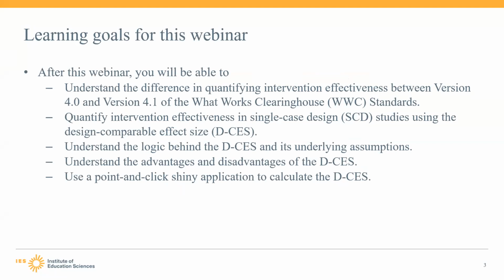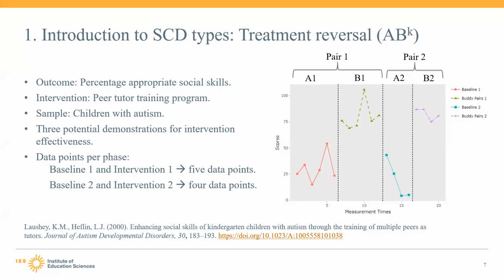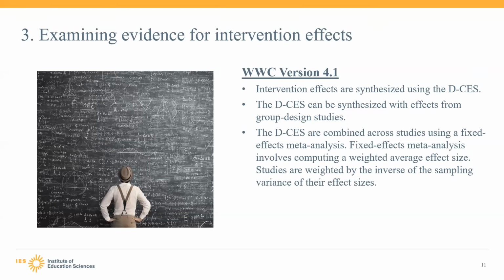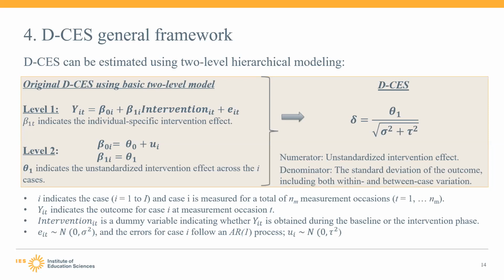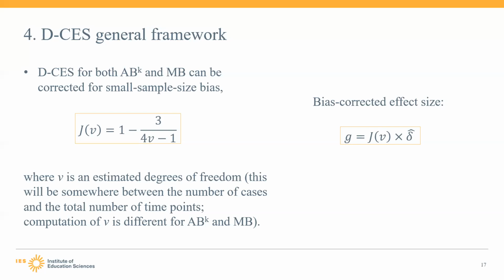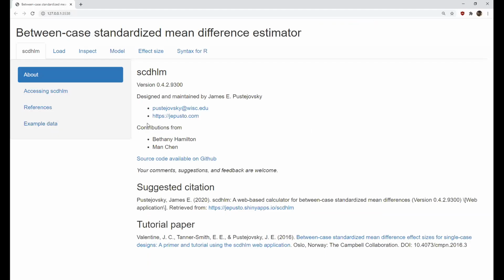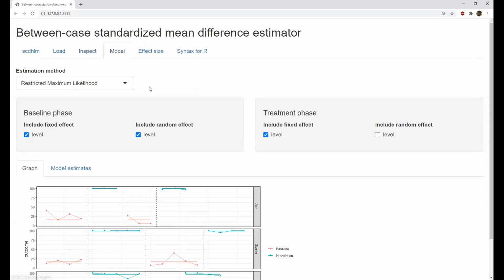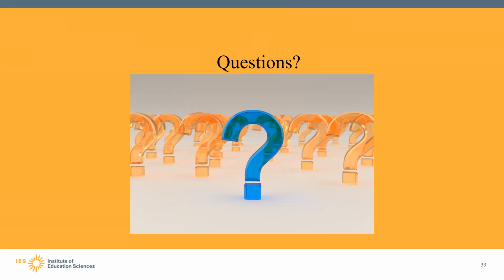Design Comparable Effect Sizes for Single-Case Design Studies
The WWC hosted a webinar on October 13, 2020 to discuss the use, application and estimation of the design-comparable effect size (D-CES) for single-case design studies (SCDs).

This webinar was on the effect size and standard error formulas new to Version 4.1 of the WWC Standards Handbook and the WWC Procedures Handbook, including those in the November 2020 version 4.1 supplement to the WWC Procedures Handbook. This webinar is intended primarily for current WWC reviewers who are certified in the WWC group design standards and conduct reviews in the online study review guide (OSRG). The webinar may also appeal to researchers who conduct quantitative meta-analyses in education and related social/behavioral sciences, as some of the featured standard error formulas will be new to those in the meta-analytic research community.

The webinar covered the following topics:
• Importance of effect sizes and standard errors in version 4.1 of the WWC Standards and Procedures
• Formulas for individual-level assignment studies
• Formulas for cluster-level assignment studies
• Practical guidance for study reviewers
Presenters:
David Miller, What Works Clearinghouse
Ryan Williams, What Works Clearinghouse

Moderator:
Natalya Gnedko-Berry, What Works Clearinghouse